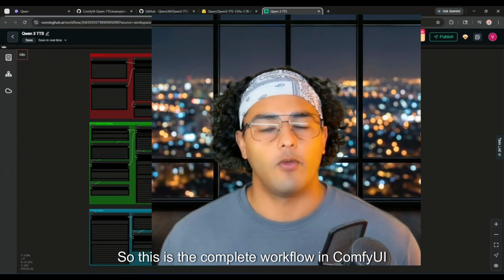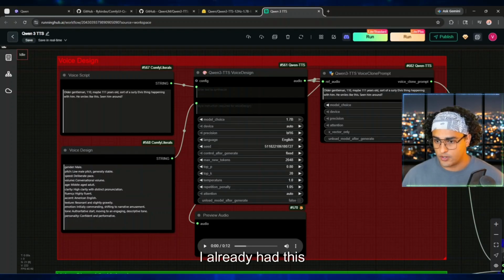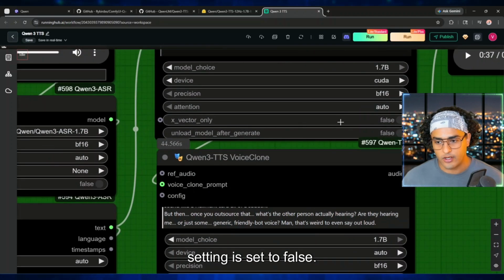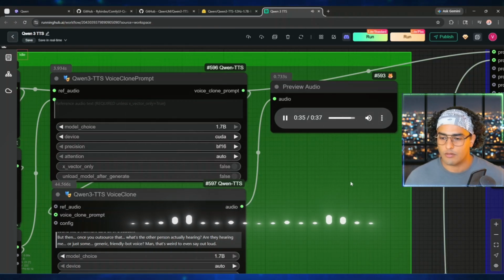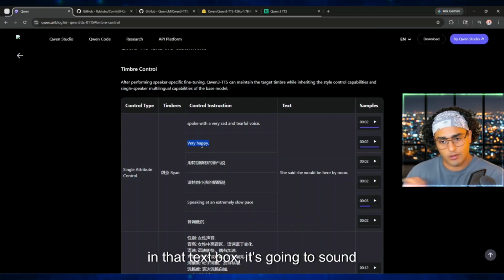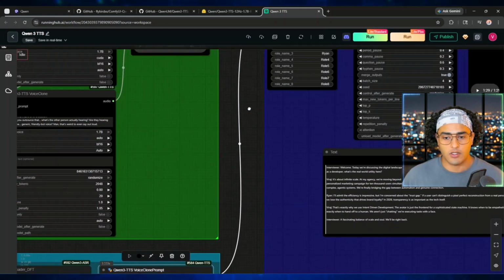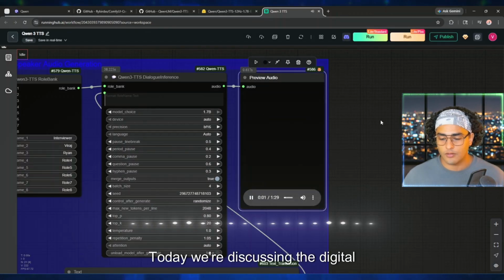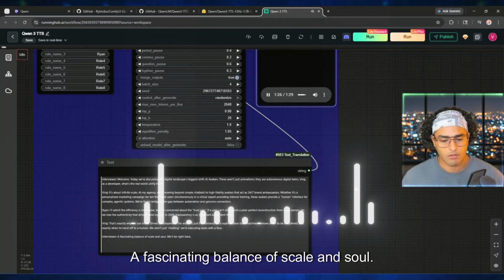Qwen3 TTS is Insane — Voice Cloning, Voice Design & Multi-Speaker Audio in ComfyUI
🎙️ Qwen 3 TTS in ComfyUI — Voice Design, Voice Cloning & Multi-Speaker Audio (Full Workflow)

In this video, I walk you through the complete Qwen 3 TTS workflow inside ComfyUI — covering voice design from scratch, zero-shot voice cloning using your own voice, custom voice control with emotion tags, and multi-speaker podcast-style audio generation.

Qwen 3 TTS is a powerful open-source text-to-speech model released under the Apache 2.0 license — meaning it's free for commercial use with no permission required from Alibaba.

⏱️ TIMESTAMPS
0:00 – Introduction & What is Qwen 3 TTS
0:24 – ComfyUI Workflow Overview
0:36 – Installing the Custom Node Pack (auto-downloads models)
1:14 – Voice Design: Describing a voice from scratch
1:48 – Voice Design Output Demo
2:04 – Voice Cloning: Uploading your own voice
2:13 – How Qwen 3 ASR transcribes your reference audio
3:10 – X-Vector Only Setting Explained (critical tip!)
3:45 – Voice Clone Output Demo
4:35 – Custom Voice: Using pre-loaded timbres (9 built-in voices)
5:12 – Emotion/Style Tags: Happy, Sad & Default
6:07 – Multi-Speaker Audio Generation: The Role Bank
6:40 – Dialogue Inference Node & Pause Controls
7:50 – Multi-Speaker Podcast Output Demo
9:45 – What's Next: Talking Head AI Avatars

🔑 KEY TAKEAWAYS
✅ Use the 1.7B model if you have enough VRAM for best quality
✅ Always provide BOTH reference audio + transcribed text for voice cloning
✅ Set X-Vector Only → FALSE for higher quality voice clones
✅ Use Qwen 3 ASR to auto-transcribe your reference audio
✅ Multi-speaker scripts follow the format: RoleName: [dialogue]

🏷️ WHO THIS IS FOR
This tutorial is for AI developers, content creators, and no-code builders who want to generate high-quality, expressive AI voice audio — including cloned voices and multi-speaker dialogues — entirely locally or on the cloud.